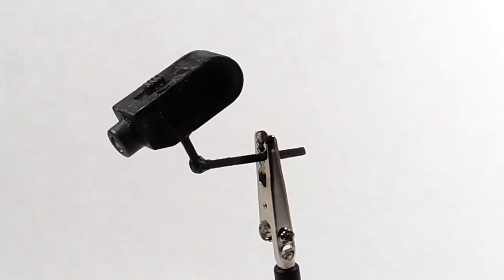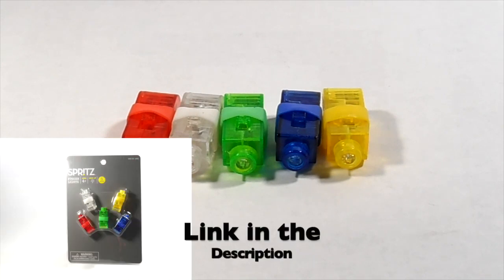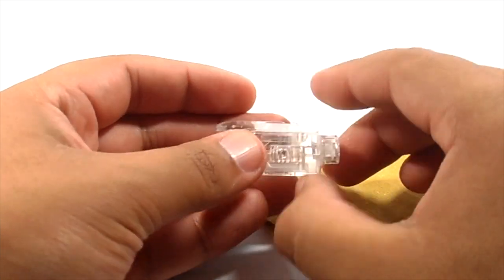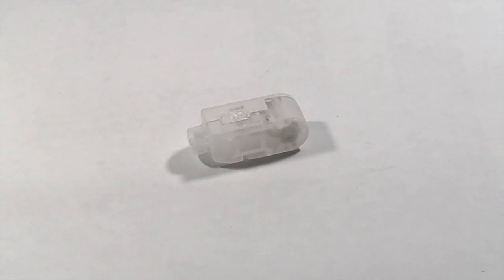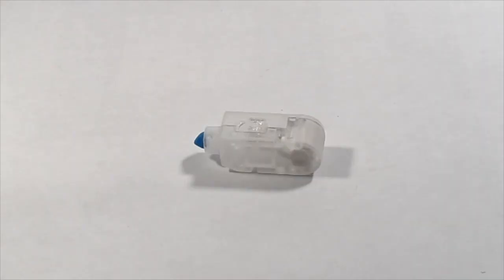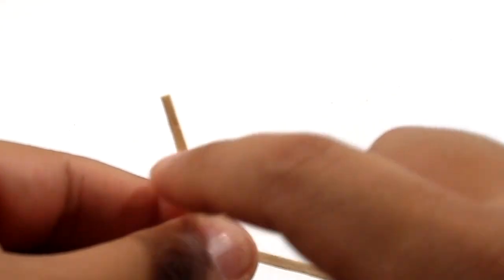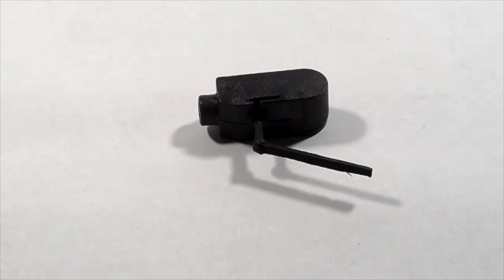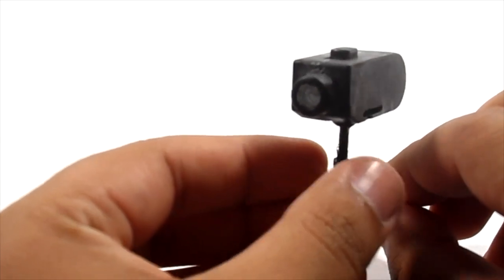1:12 Scale Tutorial: Security Camera Prop Accessory For Marvel Legends and Dioramas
Welcom back dio builders to another figure prop/accessoy tutorial! Looking to add more detail to your dio/dioram or your figures didn't come with enough accessories? Learn how to make a custom security camera for your marvel legends and 1:12 scale dioramas with my tutorial. This video is about Security Camera: 1:12 Scale Tutorial.